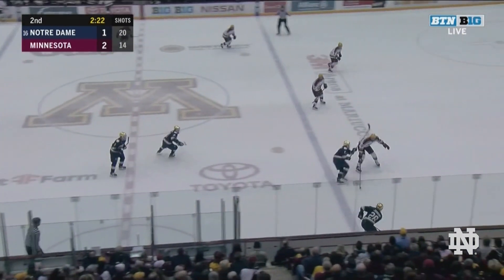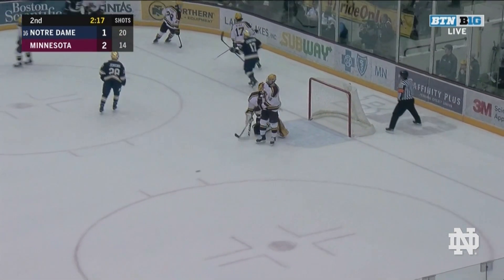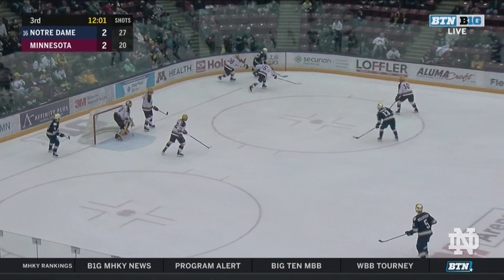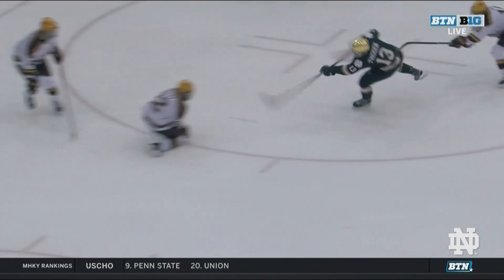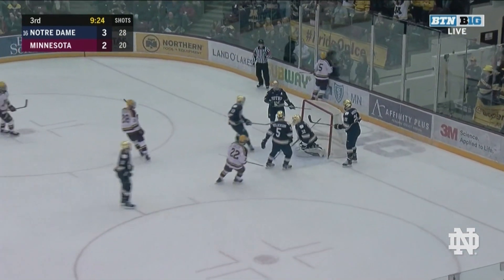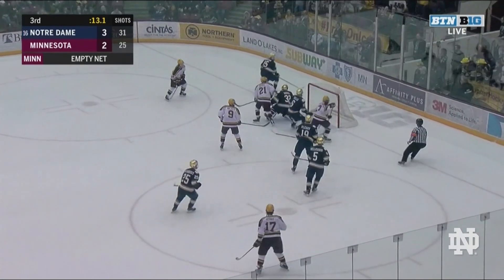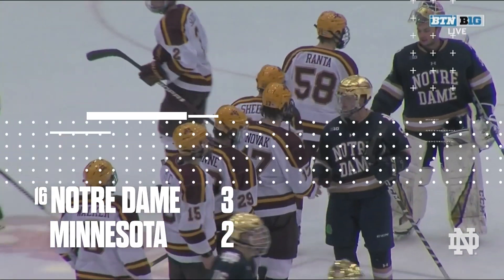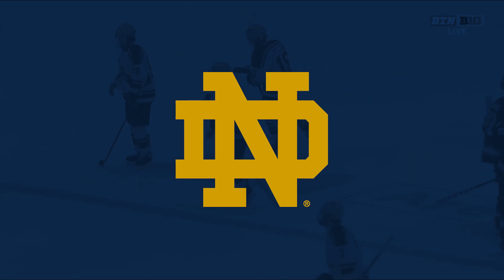Highlights at Minnesota, Game 1 (2019)